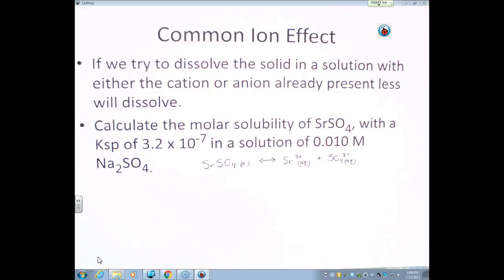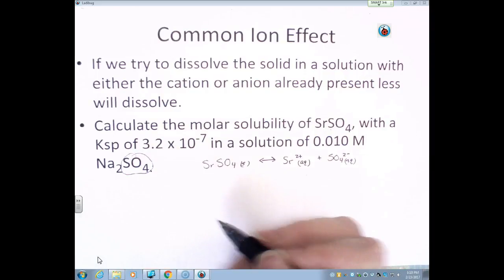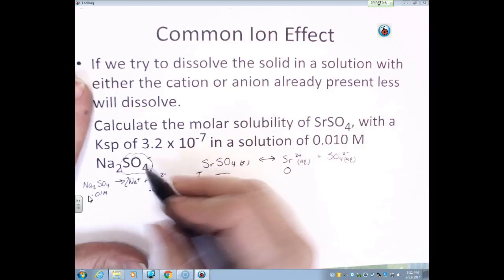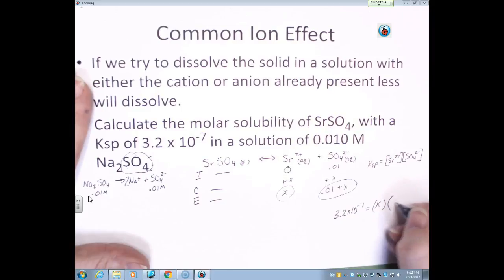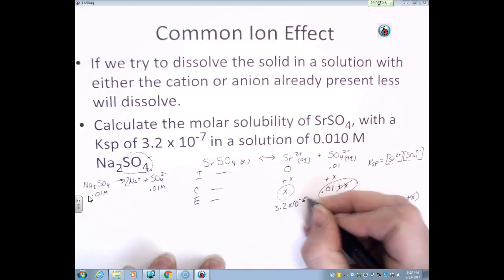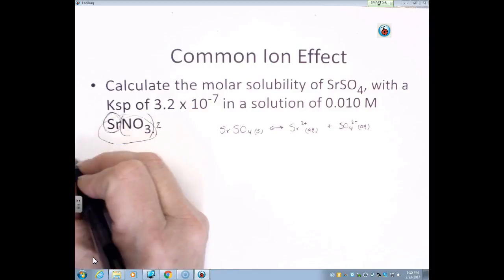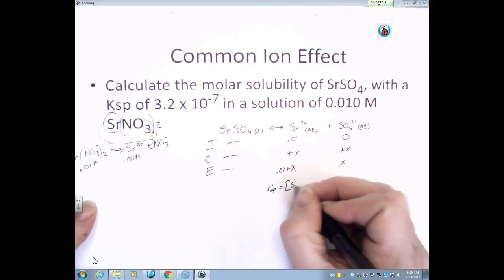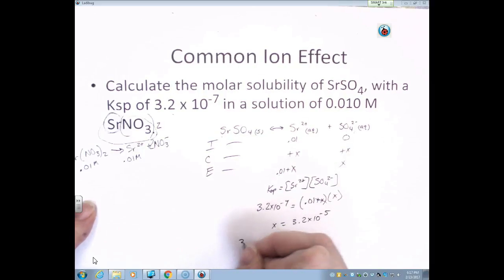Common Ion Effect